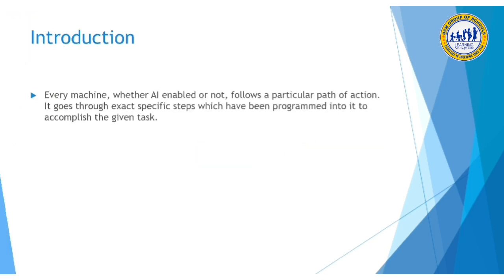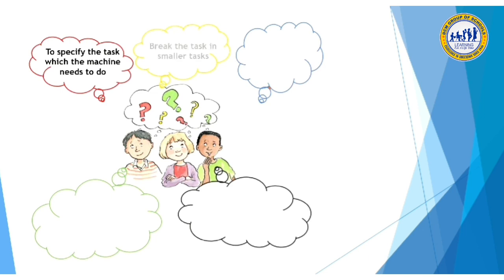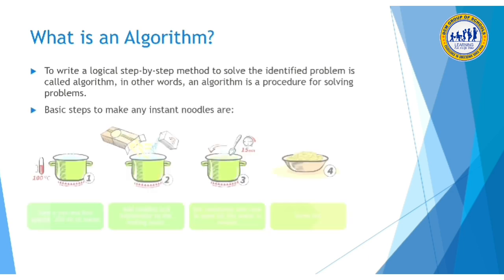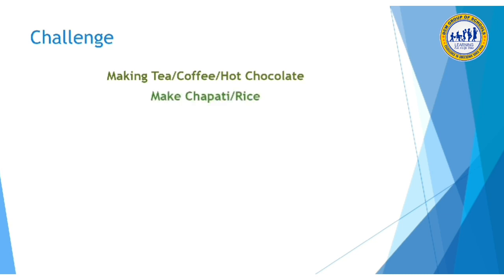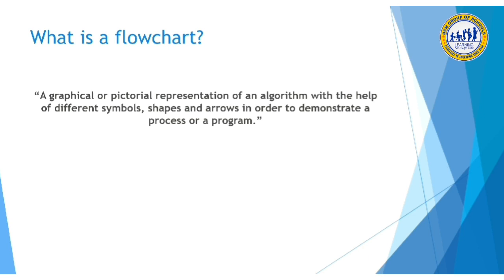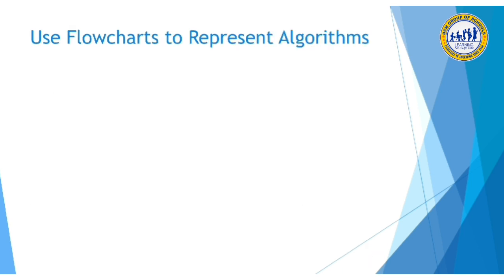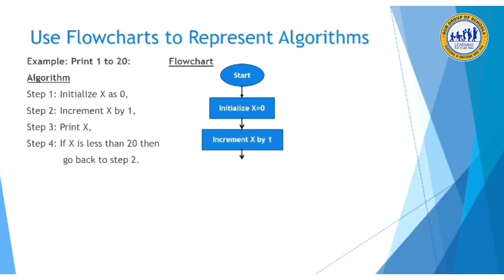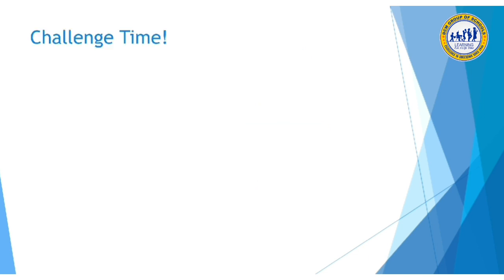Online Python Clases | DCMC